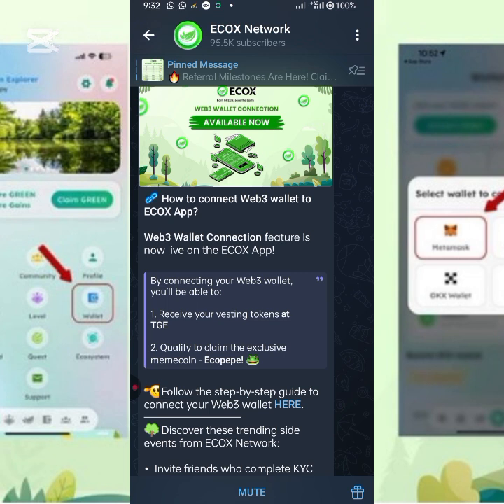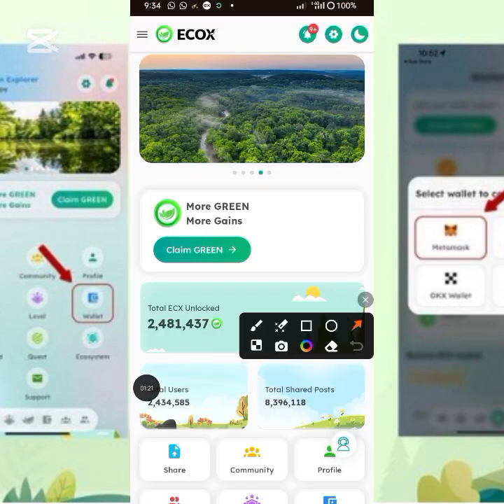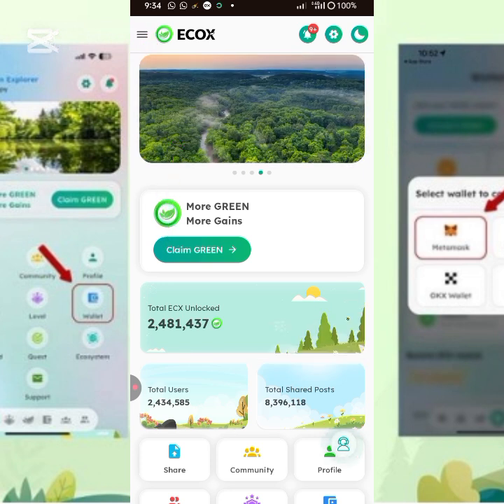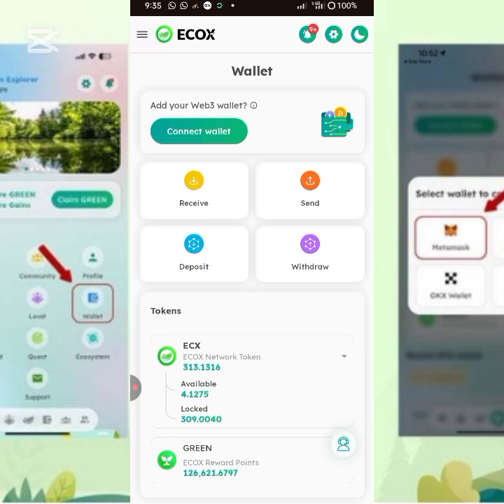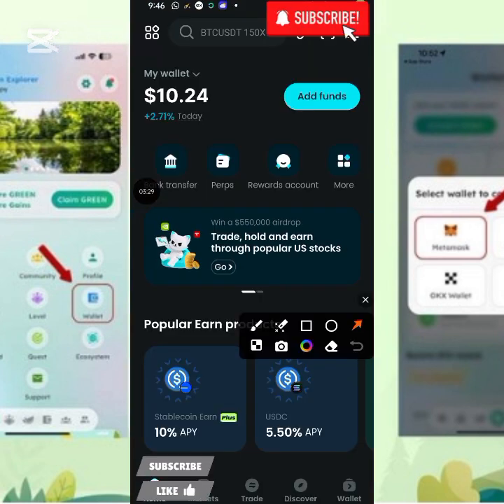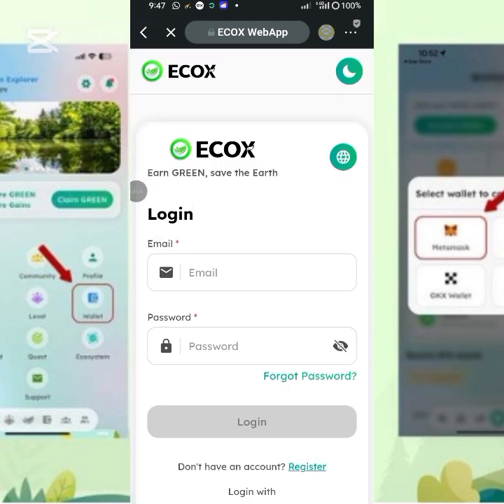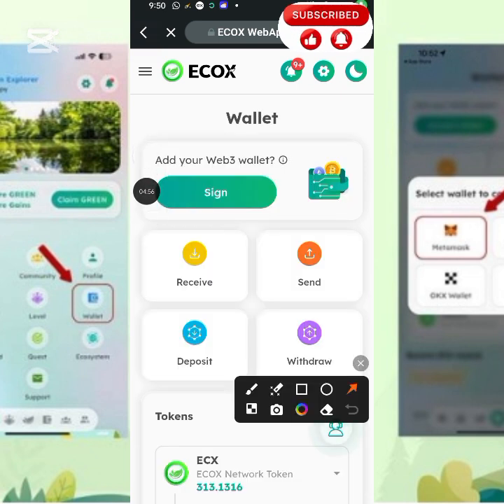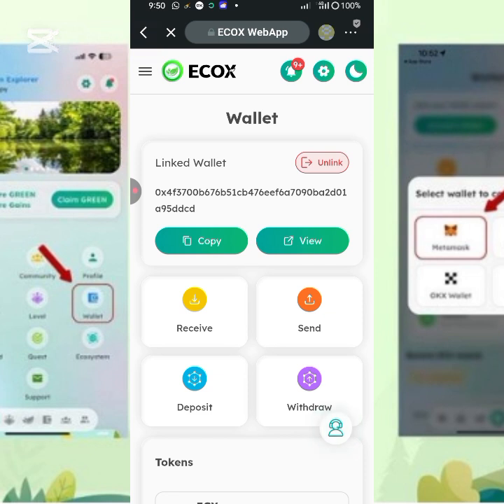🔥How To Connect Your Ecox To Web3 Wallet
About Ecox:👉👉👉
🌍 Welcome to ECOX Network! 💚

ECOX Network is a next-generation 🌱 Eco-to-Earn platform that rewards users for protecting the environment! ♻️💪
You can Earn GREEN 🌿 by performing real-life eco-friendly tasks like recycling, saving energy, and promoting sustainability. 🌞
Your activities generate Greening Power (GP), which converts into GREEN tokens 💵, and finally into ECX crypto tokens 💎 — giving real value to every action you take for the planet. 🌍✨

✅ Go Green 🌱
✅ Earn Crypto 💰
✅ Save the Earth 🌎

ECOX Network isn’t just a project — it’s a global movement for a sustainable, greener future 🌿💚

Join now and be part of the change! 🚀